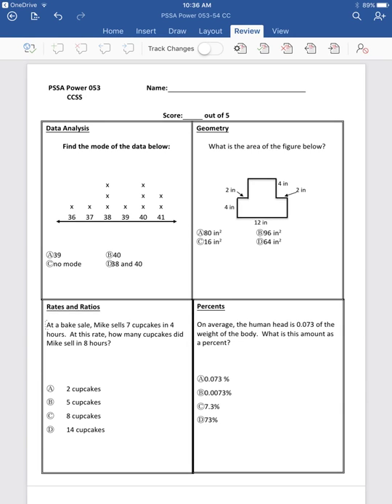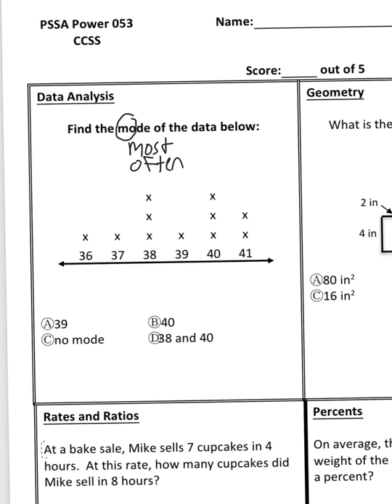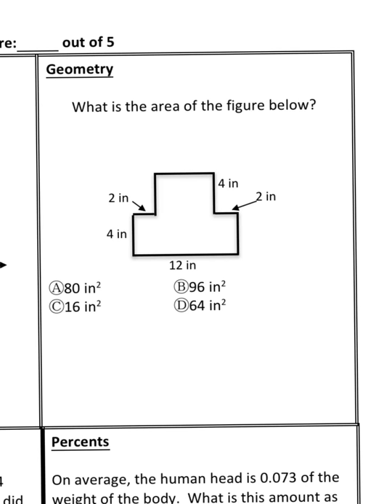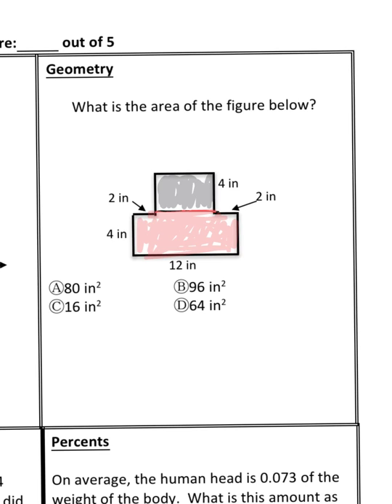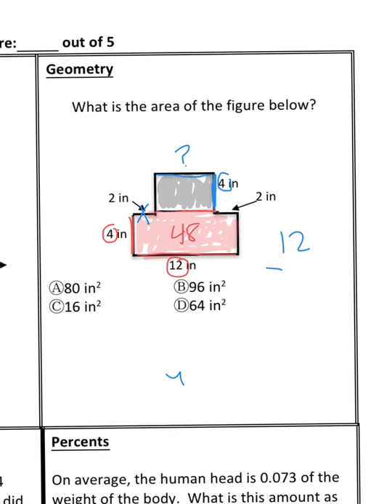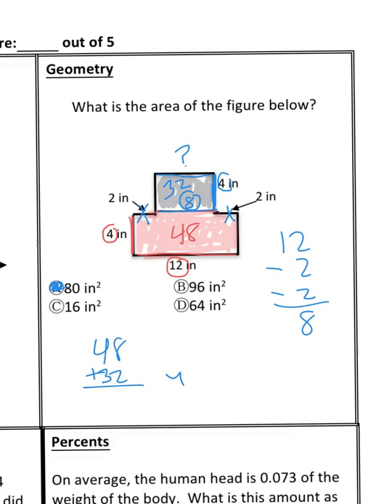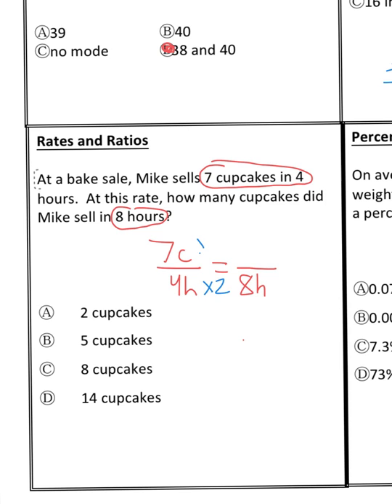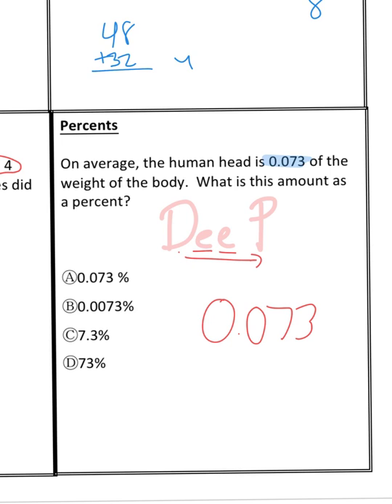Pssa power 53